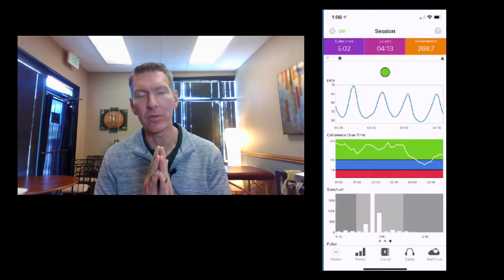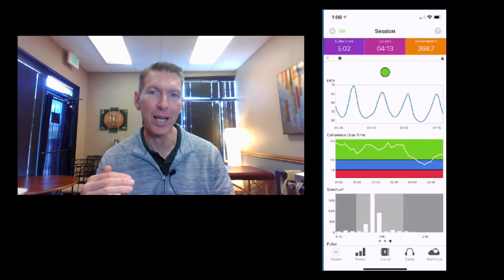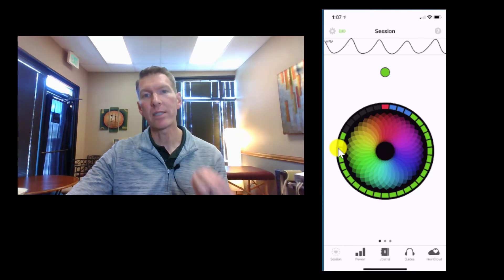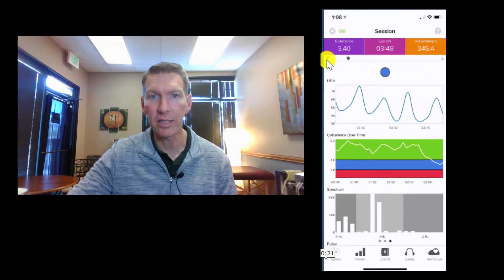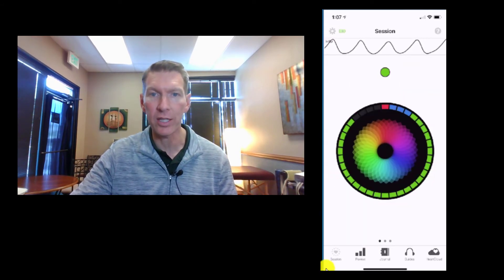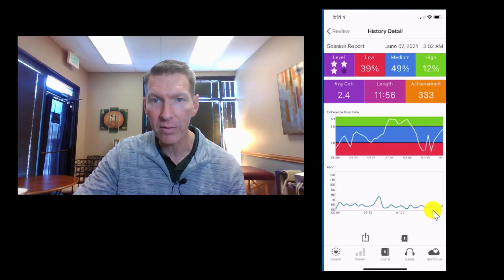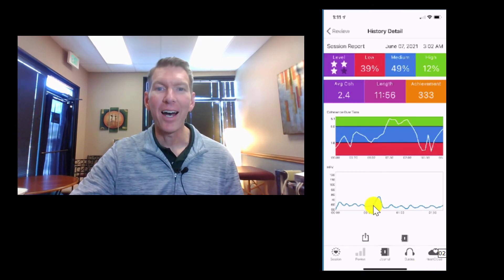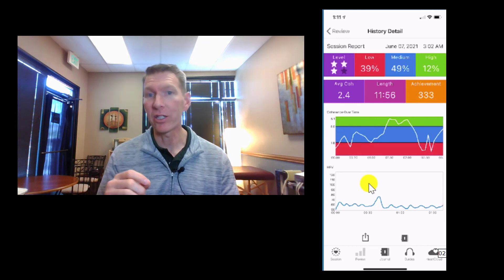HRV - Introduction to Real-Time Biofeedback for Stress Management and Performance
Today we're looking at a new Heart Rate Variability tool called Heartmath
Unlike Welltory, the great free app that gives you a daily snapshot of your overall HRV and autonomic nervous system, Heartmath is an affordable biofeedback training tool that allows you to view and train your autonomic nervous system in real time.
In other words, you can physically watch your HRV change as you use your breath to control your stress response.